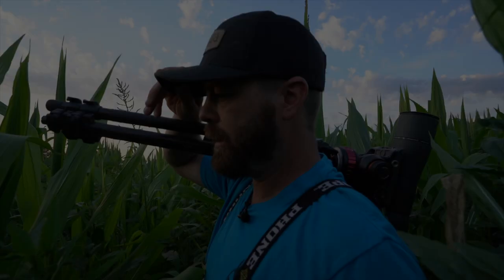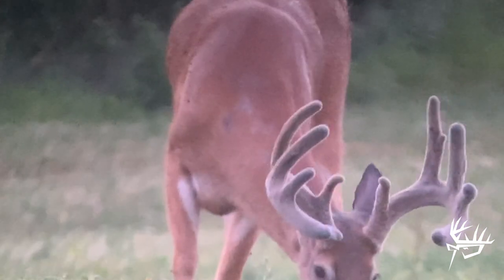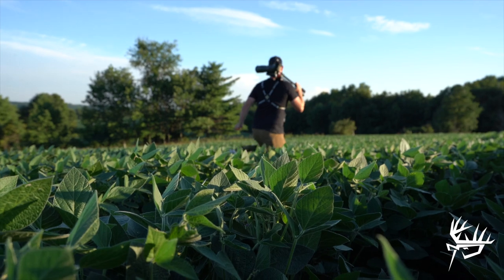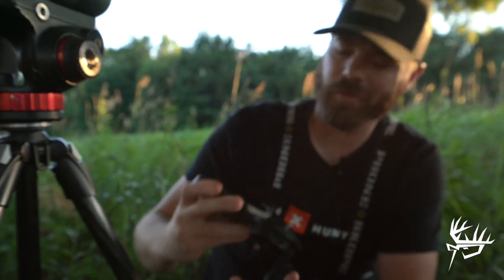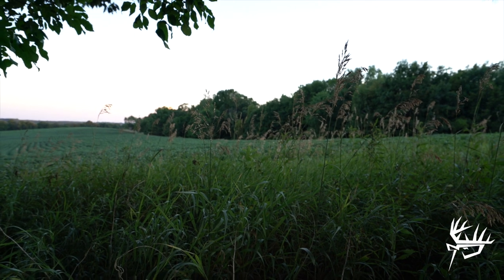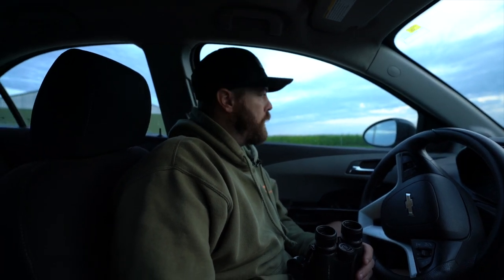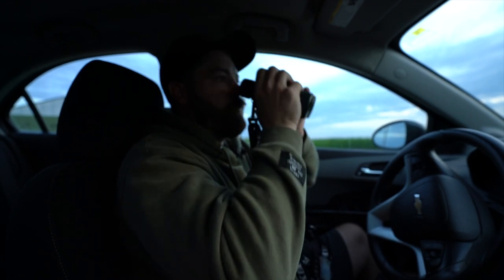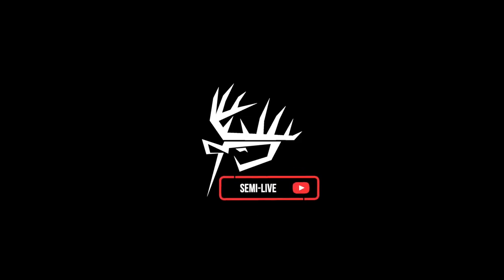Velvet Whitetails / Part 2 GIANT 200" Whitetail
On this weeks Semi-Live we join Brennen Nading and Aaron Skrzypczak as they put some more miles on the vehicle in search of more velvet whitetails before hitting the road to start hunting. Little do they know, they are about to catch up with a GIANT 200" whitetail. The guys don't only get to film him once, but they get lucky enough to lay eyes on this giant twice within 10 days!

Code: TBP15